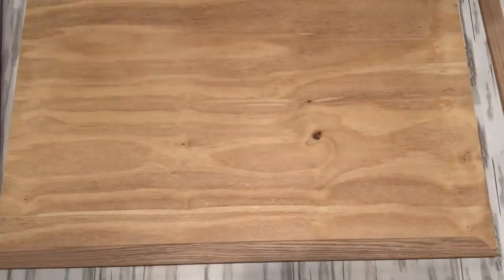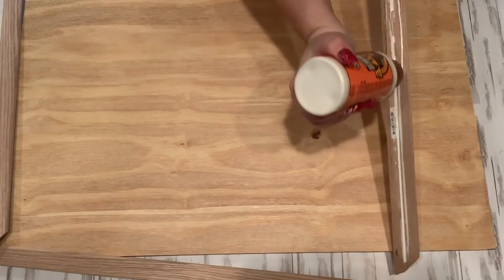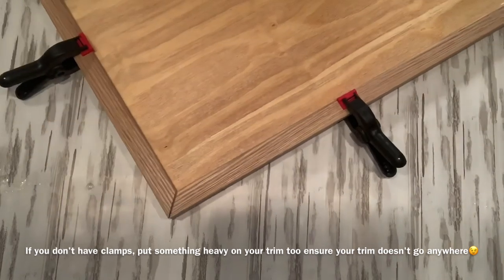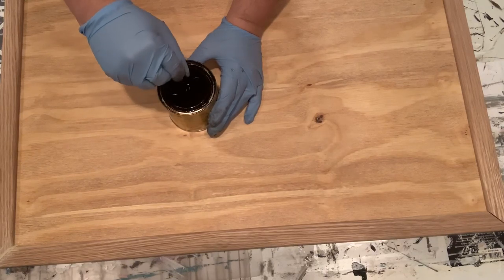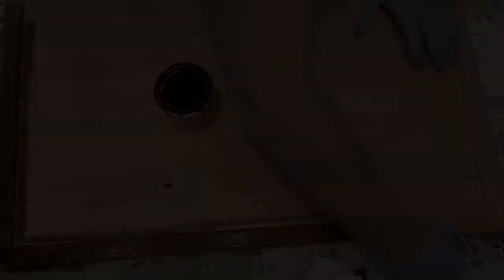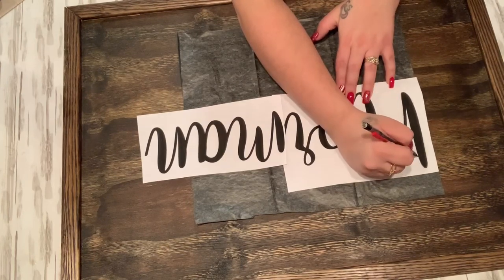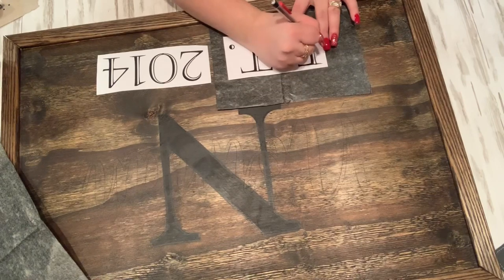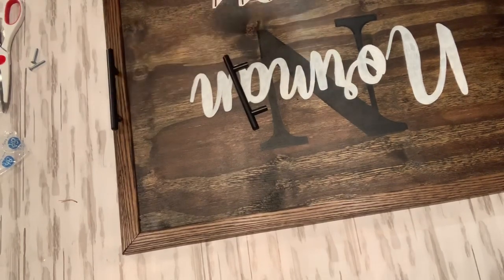FARMHOUSE STOVE COVER DUPE | $15 FARMHOUSE STOVE COVER VS. $95😱😱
Hey FRIENDS!!! In today’s video, I show you how QUICK and inexpensive it is to make your own Stove Cover for around $15 rather than buy one for $95! 😊If you LOVED this video, PLEASE give me a BIG THUMBS UP 👍🏼! Also, if you LOVE DiY’n, shop with me’s, and HAULS- please SUBSCRIBE if you haven’t already and click the notification bell-then ALL to be notified every single time I upload a video⬇️⬇️⬇️⬇️! Comment down below and let me know what you would change about this project to make it your own and make sure you tag me on Instagram if you re-create any of my projects 😉⬇️🙏🏼 I would LOVE to see what you guys make and as always, if you’re new to my channel, WELCOME!!! I’m so glad to have you here in my family and I would love it if you left a comment introducing yourself! Also, anyone is more than welcome to leave what they’d like to see me DIY! LOVE YOU GUYS!!!

NOT MADE FOR KIDS UNDER 13

Materials needed FOR STOVE COVER:
1-piece of wood from your local hardware store 25 5/8 L x 18 ½ W (they will cut your wood and trim for you!) the board itself is 1/4in thick
1-12 ft piece of trim (cut into 2 pieces the size of the length and 2 pieces the size of the width with the
ends cut on a 45°
Stain or paint of choice
Wood glue or glue of choice
Wood putty (you only need this if you have gaps or knots in your wood)
Paint pens or paint of choice
Drawer pulls of choice (I got mine off amazon)
Graphite paper
Lettering and wording printed (Letter and est. – Castellar size 700 for letter and 200 for est. & Last name- Flashback size 500)

You can use foam board from dollar tree but it just won’t be as sturdy or last as long which is why I opted for real wood 😊

AMAZON FAVORITES:

My vacuum
Mod Podge brushes
Paint pens
Buffalo check ribbon
3/8in square, wooden dowels I use in A LOT of my projects and just so happen to be my ABSOLUTE FAVORITE! Everyone needs these in their craft stash!
Mini Miter Saw

These links are affiliate links and I may receive a small commission if you use these links but you are charged no extra to use them😊Although they are affiliate links, these are of my own taste and opinion and I would never share products I don’t personally use on a day to day basis! Thank you for ALL THE LOVE AND SUPPORT! I LOVE YOU GUYS!!